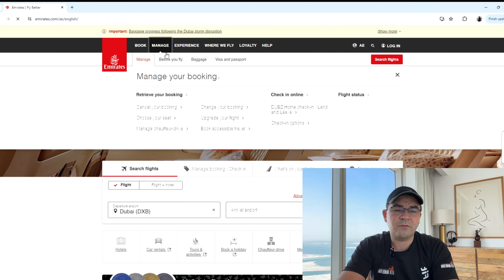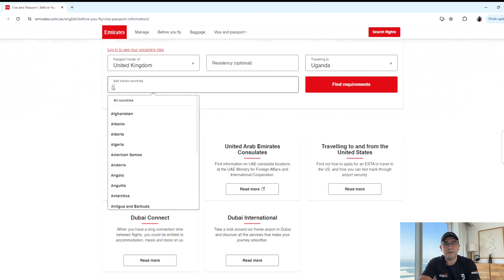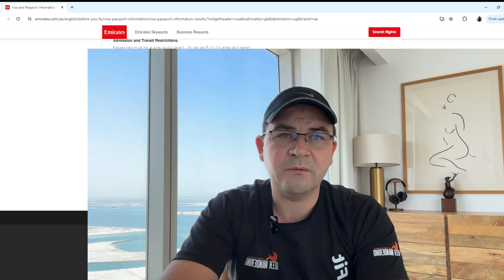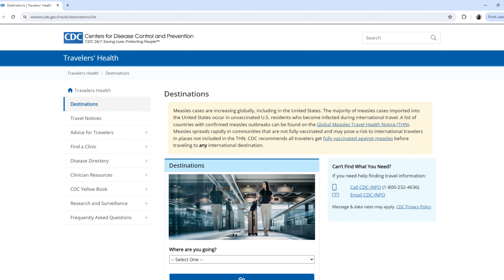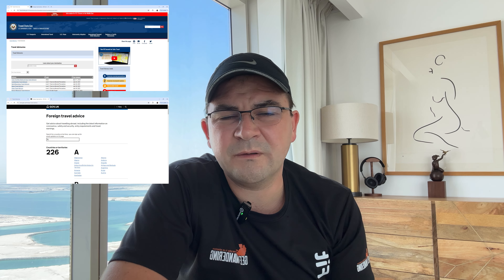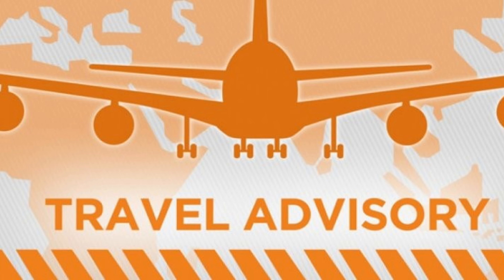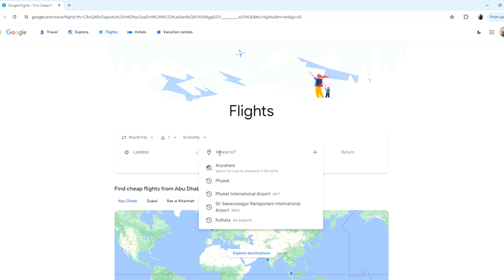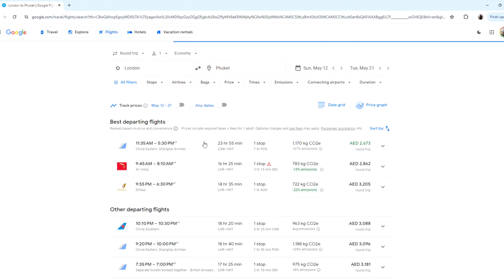10 Answers to Your Most Asked Travel Questions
Join us as we tackle the top 10 questions that every traveler has on their mind. From navigating airport security to finding the best deals, we've got you covered with expert insights and practical advice. Whether you're a seasoned traveler or a first-time explorer, this video is your go-to resource for smoother, stress-free travels

0:00 - Intro
0:27 - How to check visa requirements for a destination?
1:17 - Do I need Vaccinations?
1:58 - Is it Safe To Travel to a Destination?
3:12 - Should I carry cash while travelling?
3:58 - Is it cheaper to book via travel agent/booking sites or direct?
6:03 - Should I get Travel Insurance?
7:48 - Is it better to travel Solo or in a Group?
9:27 - Are budget airlines really budget?
10:50 - How far in advance should I book my travel?
12:07 - How to find cheap flights?
13:20 - Best Time to book flights?